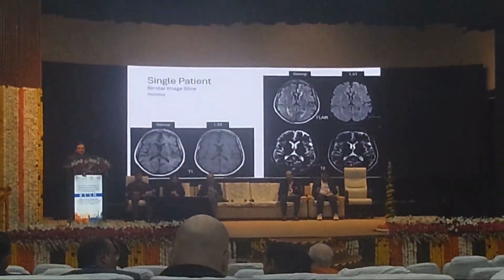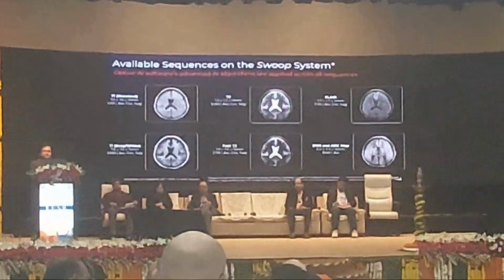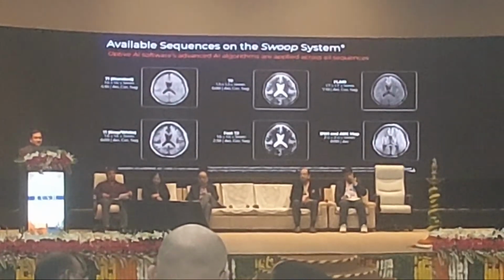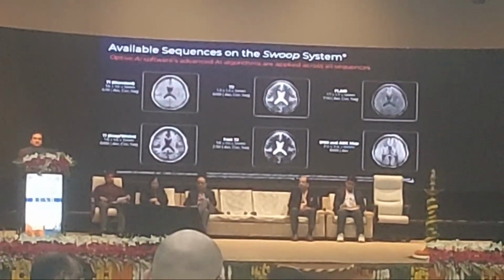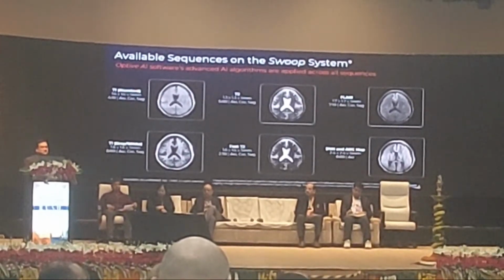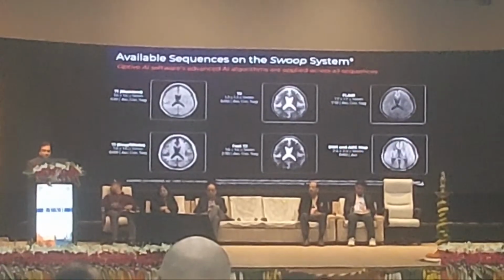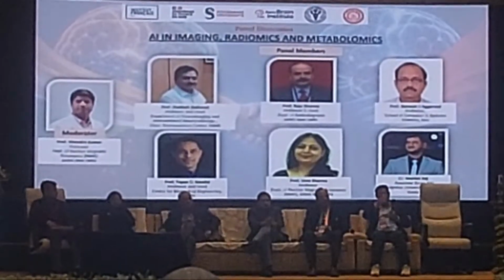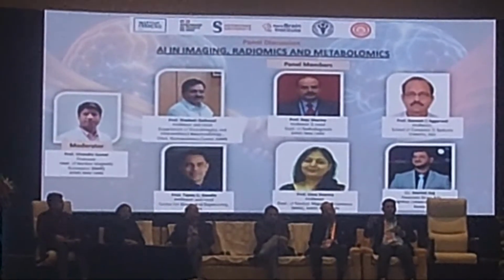INDO-FRENCH FORUM AI IN BRAIN HEALTH AND GLOBAL HEALTHCARE